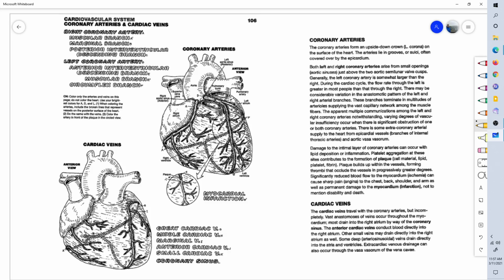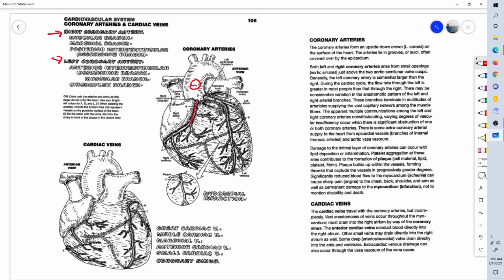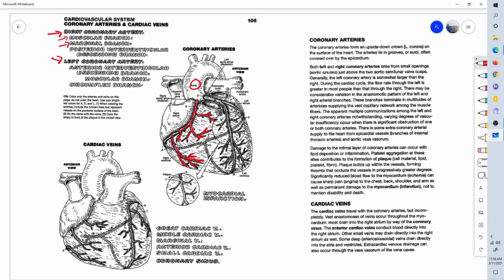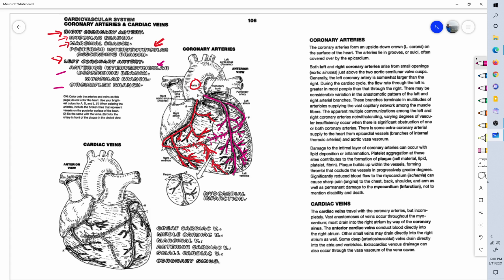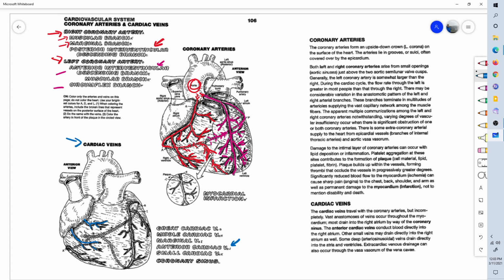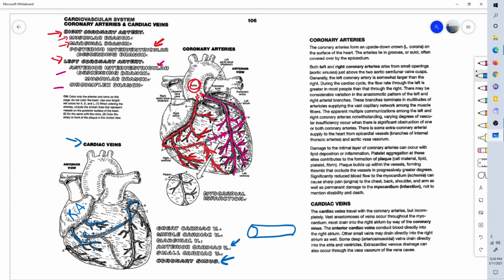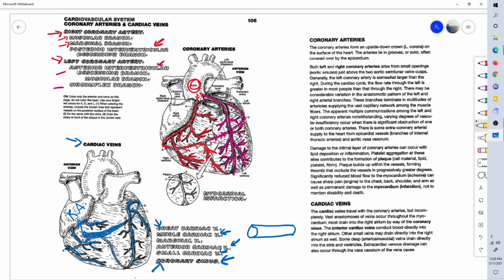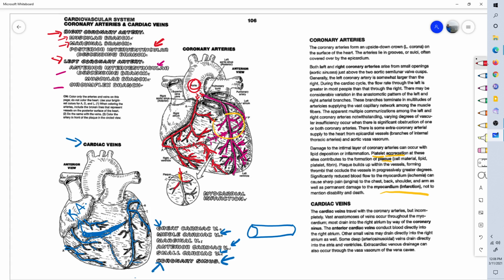Page 106 Coronary arteries cardiac veins